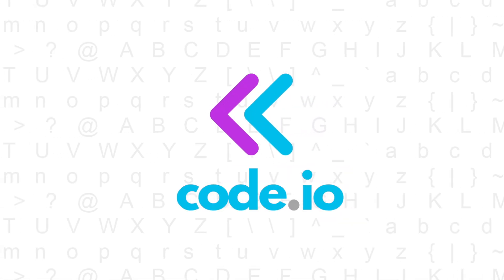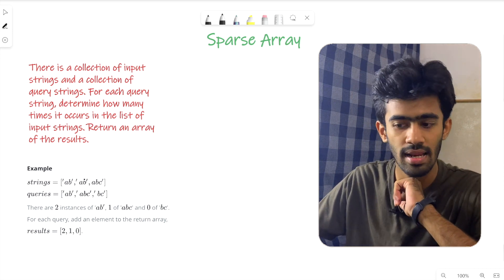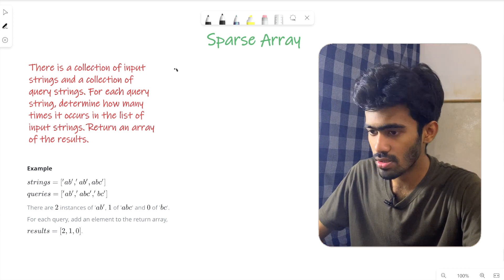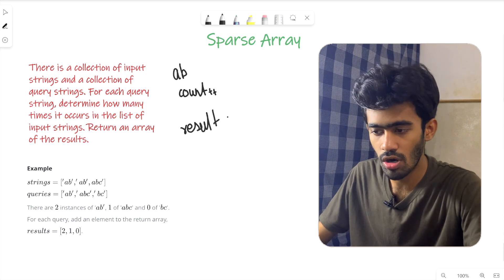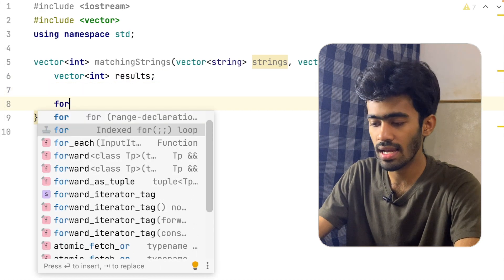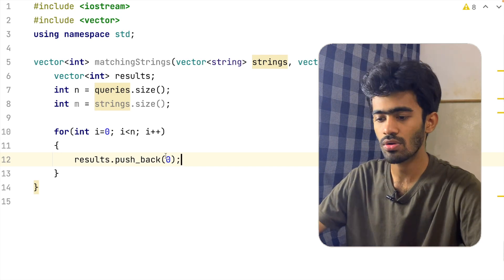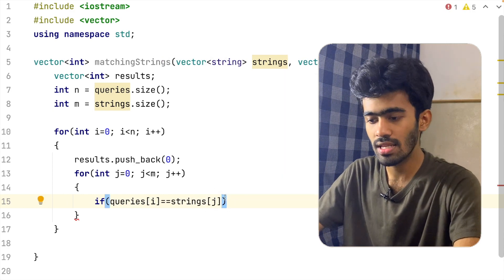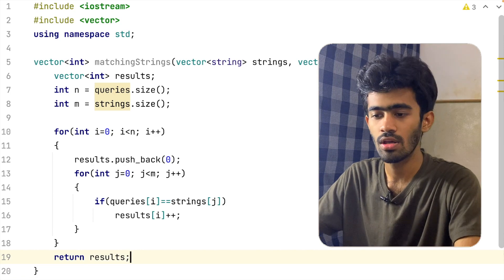Sparse Arrays | Vector | Hacker Rank | Problem Solving | Tamil | code io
Sparse Arrays